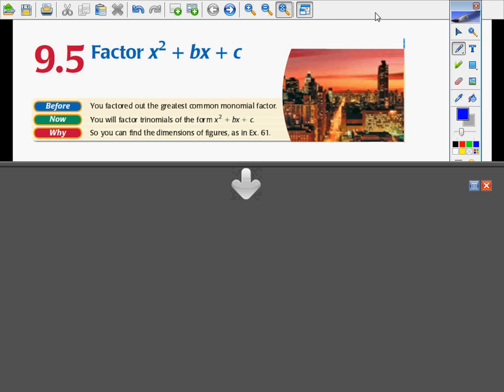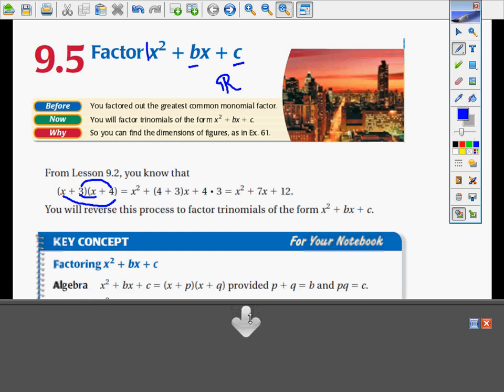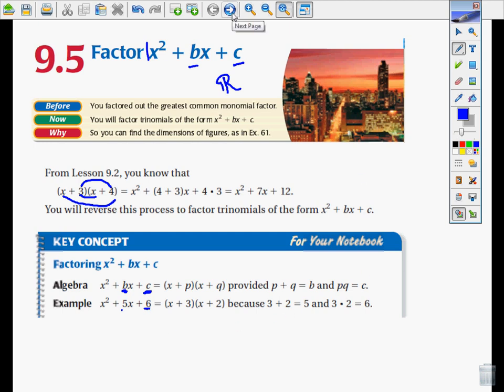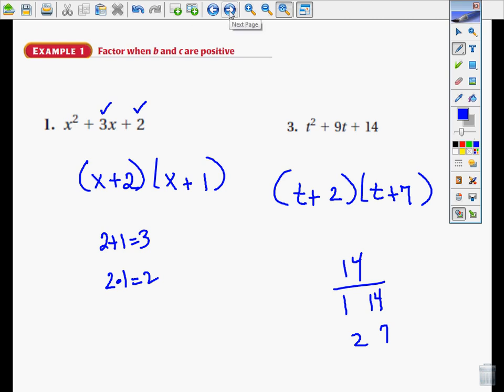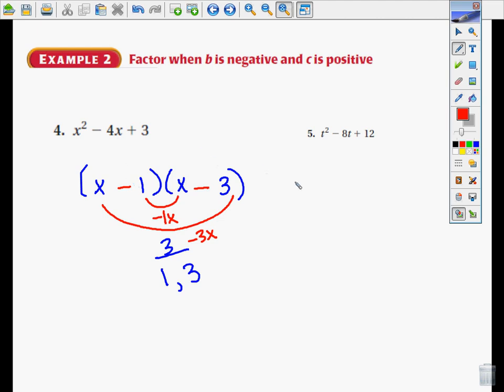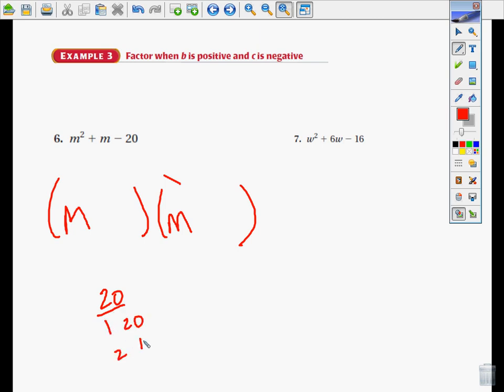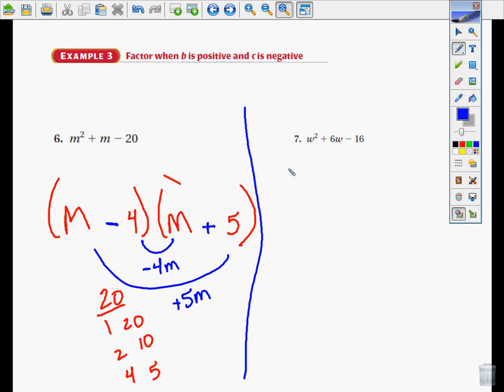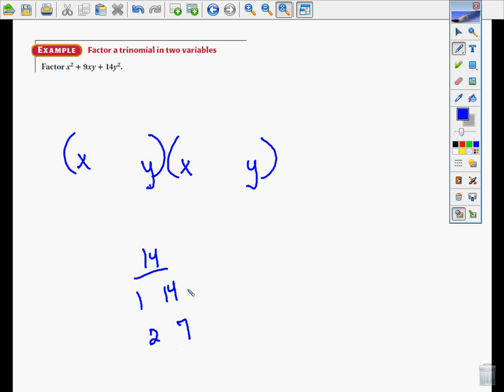Lesson 9.5 Part I notes